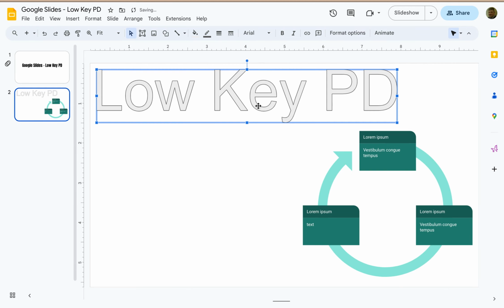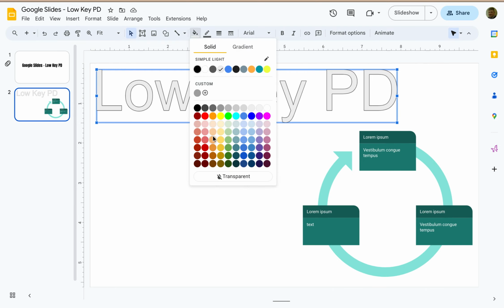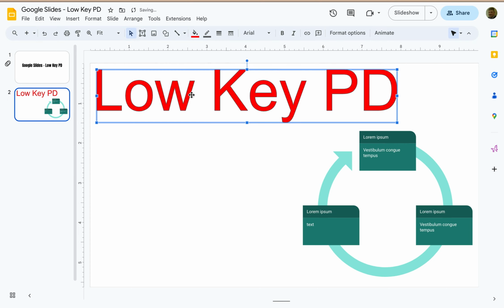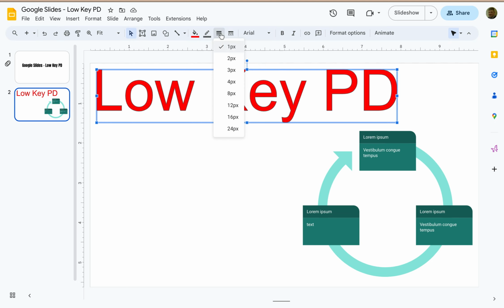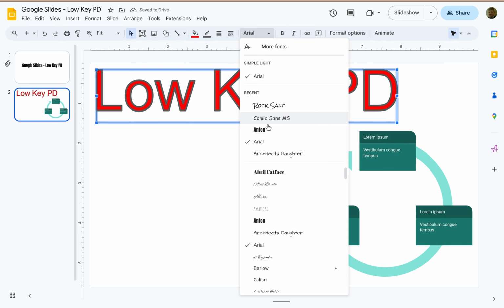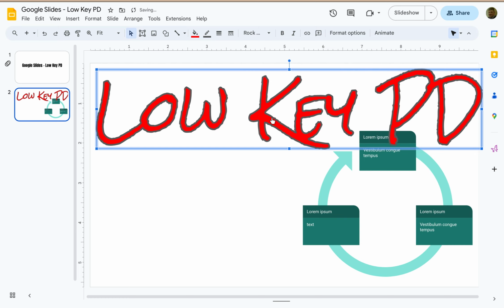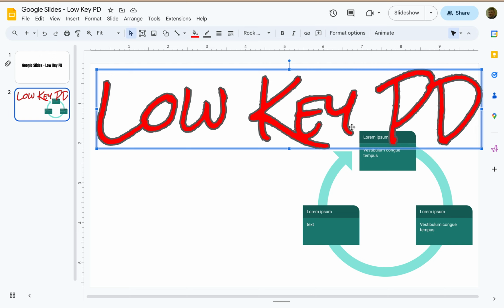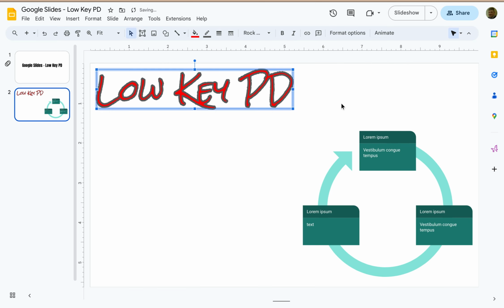Low Key PD: Google Slides - Insert - WordArt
Word Art is a great way to make your text elements pop on the slide.